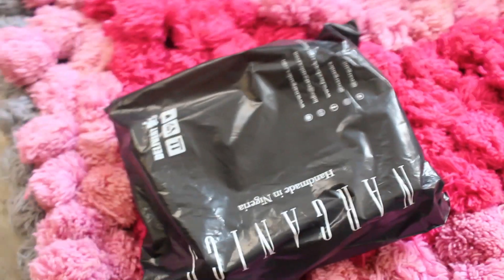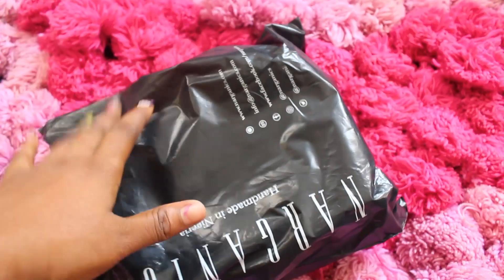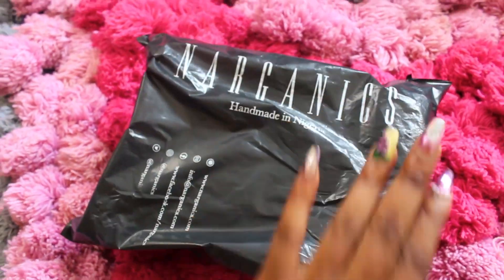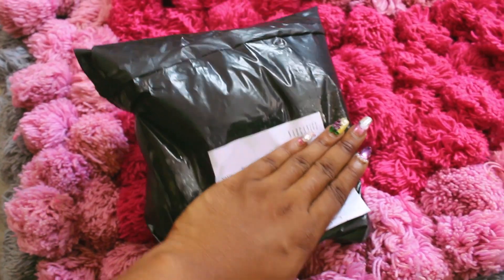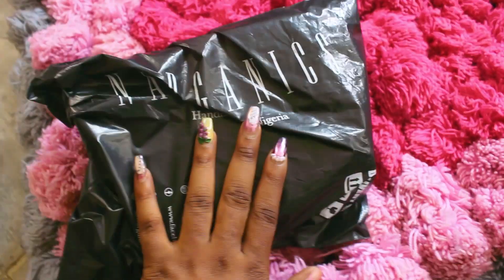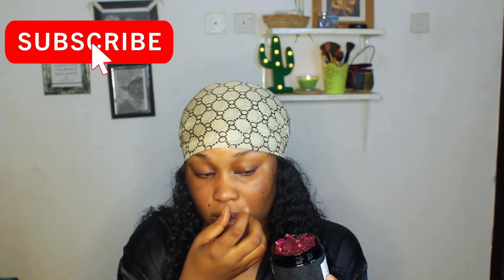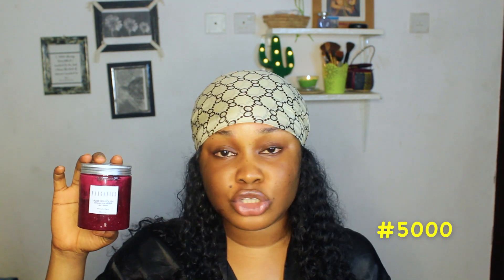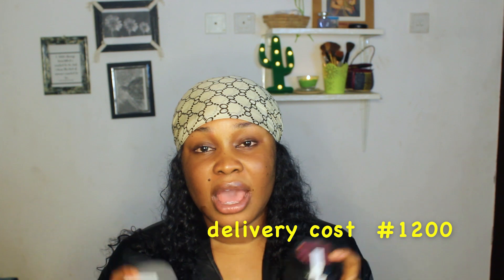SKINCARE FOR BEGINNERS|I TRIED THIS NIGERIAN SKIN BRIGHTENING PRODUCTS FOR 30 DAYS|FT NARGANICS|2019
I TRIED THIS NIGERIAN SKIN BRIGHTENING SOAP FOR 30 DAYS FEATURING NARGANICS COSMETICS TESTED BY DEBORAH ENE AND THESE ARE MY RESULTS

HEY BESTIES I DID A 30 DAY SKIN  LIGHTENING TEST FEATURING THE NARGANICS WHICH IS A NIGERIAN SKINCARE BRAND AND THESE ARE WERE MY RESULTS HOPE YOU ENJOY AND HAVE A MERRY CHRISTMAS

FAQ:
-Age :22
-camera to film:Canon 1300D
-Editing: Adobe premier pro
-Location:Lagos,Nigeria
 ALL VIDEOS FILMED & RECORDED BY DEBORAH ENE